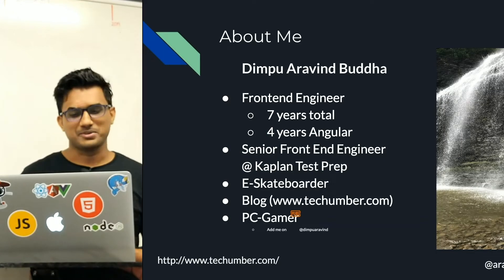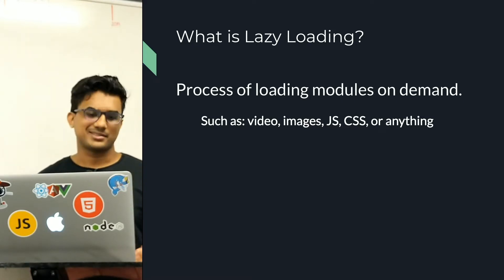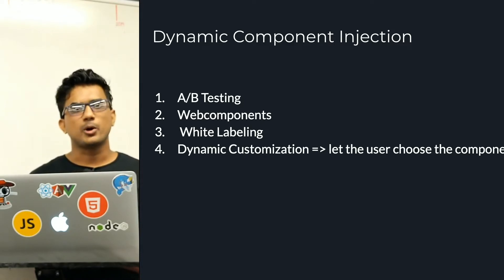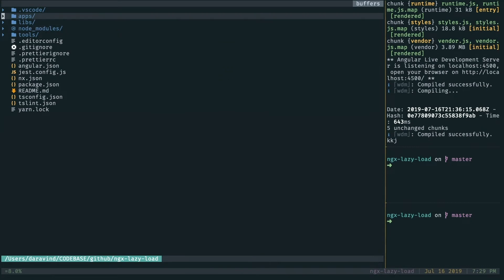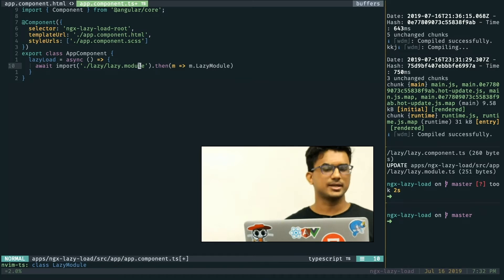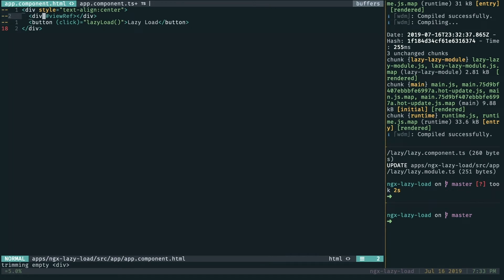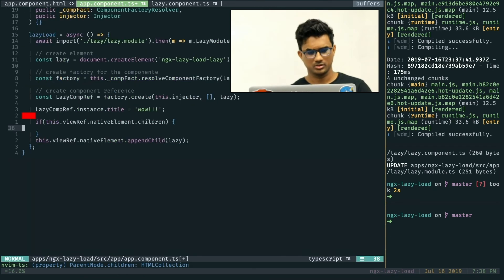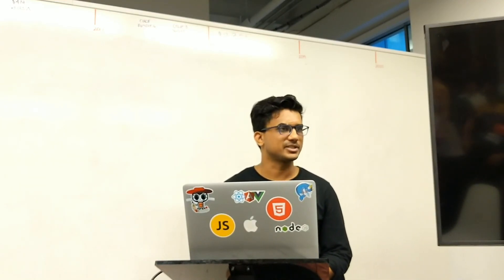Angular Lazy Loading - Dimpu Aravind Buddha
This talk is all about how can we do lazy loading in angular 8 with `import()` syntax.